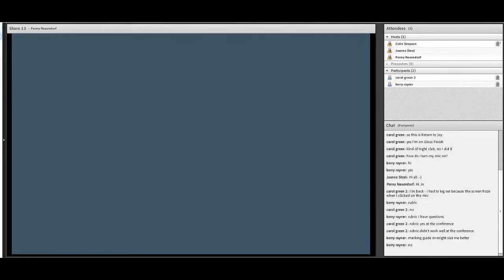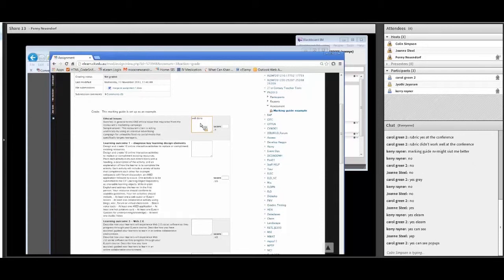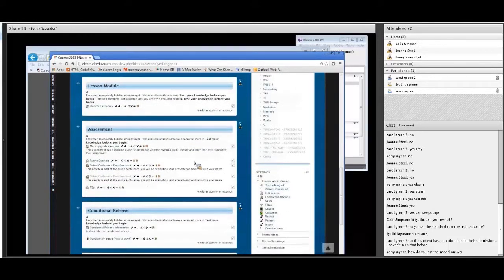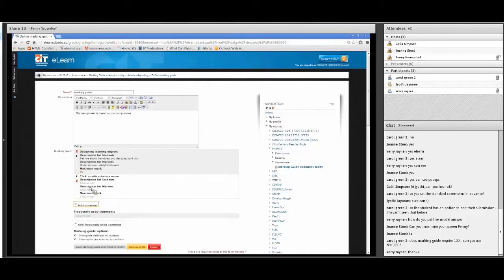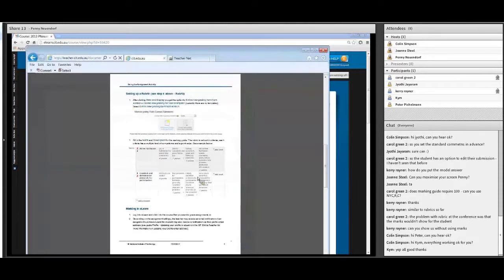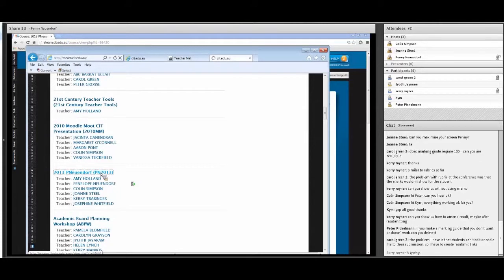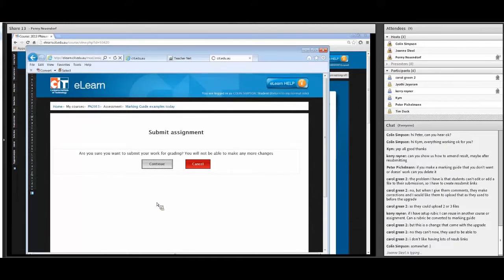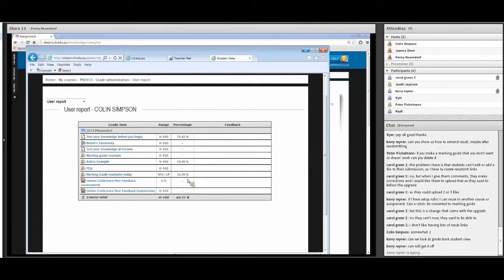Using the Marking Guide in the Assignment tool in Moodle 2.3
TeacherNet (CITFLN) show and tell session about using the Marking Guide in the Assignment tool in Moodle 2.3 (our system is called eLearn). Presented by Neuendorf in Adobe Connect for the Canberra Institute of Technology.